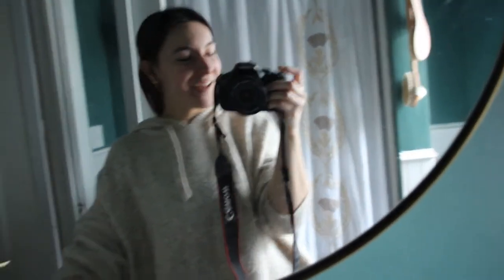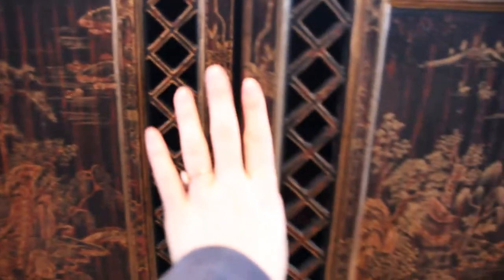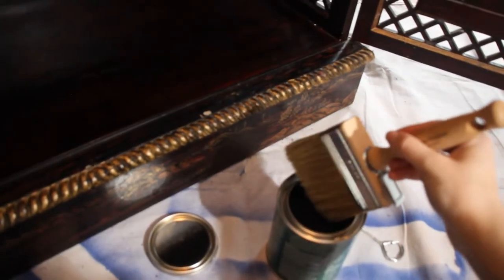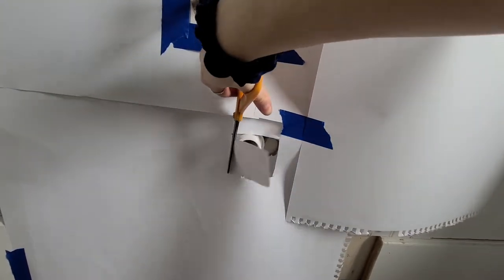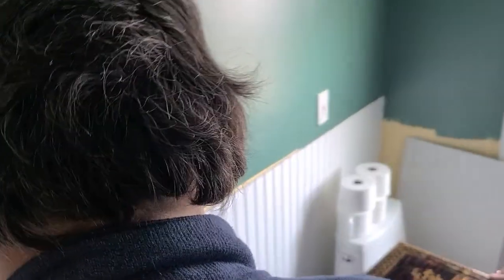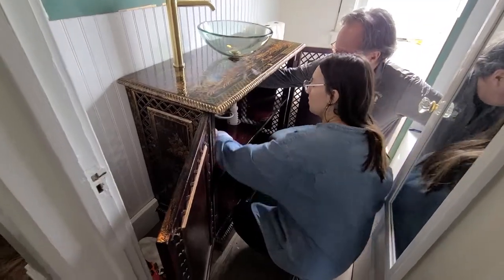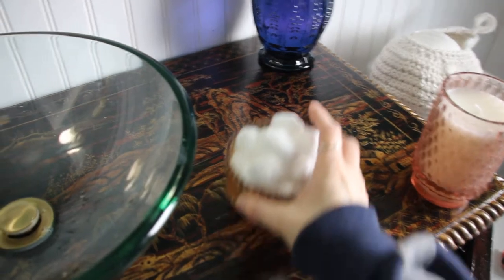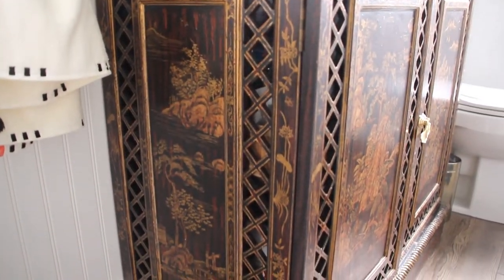DIY Sink Vanity Thrift Flip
Here's a step by step look at how I took a thrifted cabinet and turned it into a functioning sink vanity!
Follow my art insta or website for more creative content